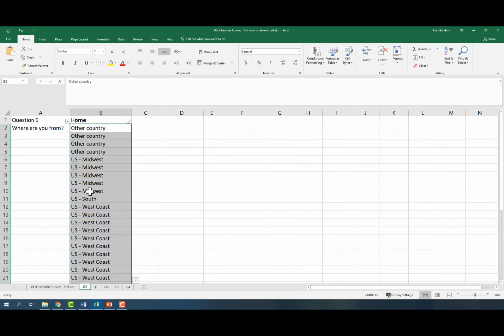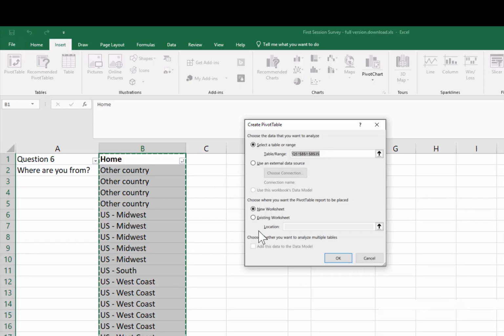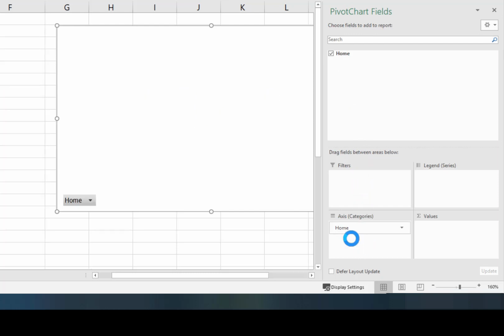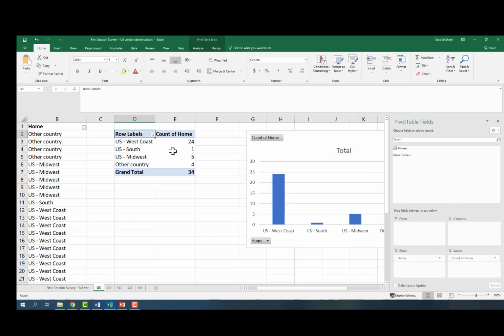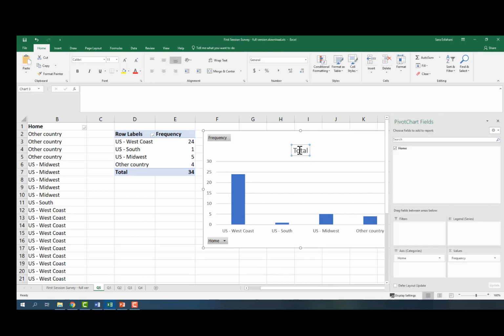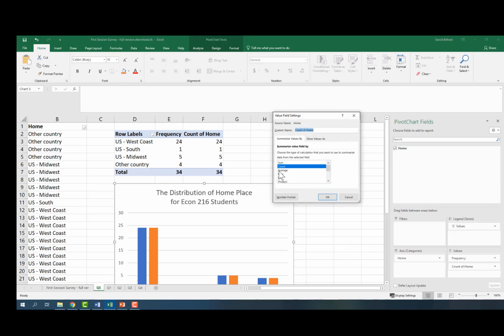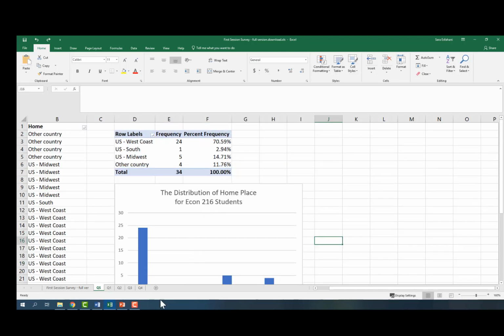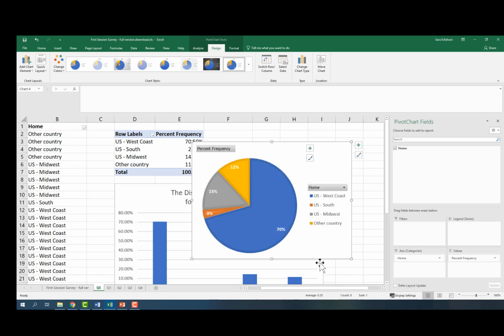Summarizing Categorical Data in Excel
In this video, I will show you how to use Pivot Tables and Charts in Excel to summarize your categorical data.